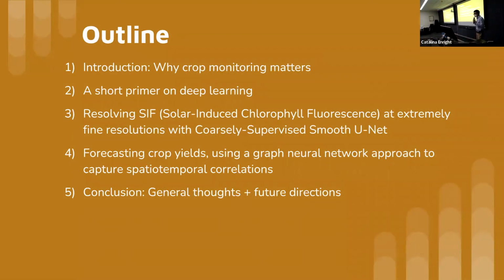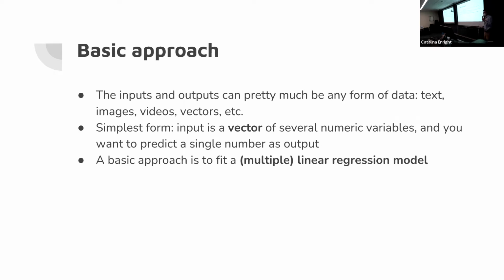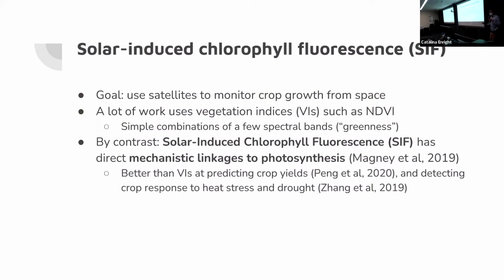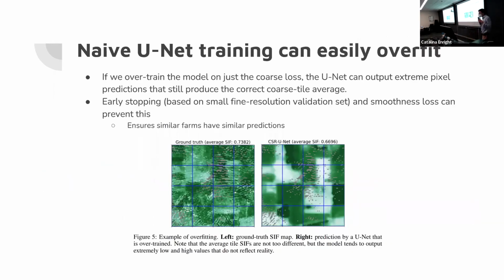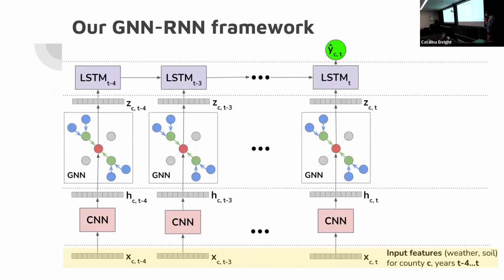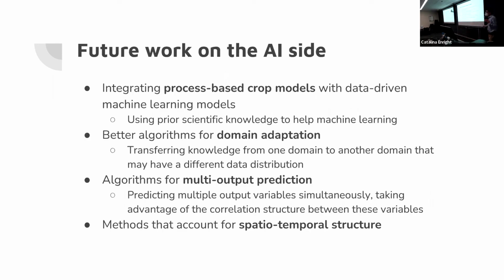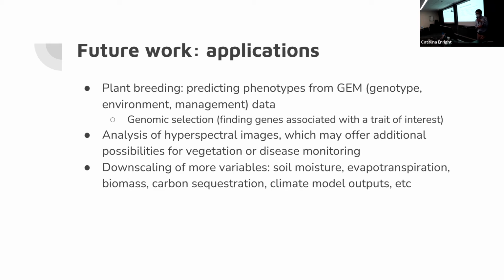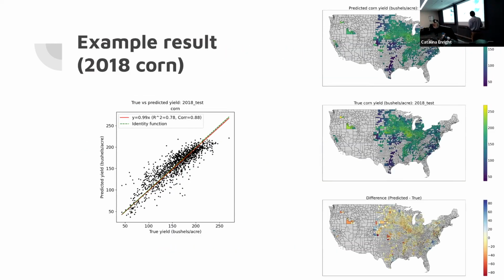Joshua Fan: Using Deep Learning to Monitor and Forecast Vegetation Growth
Joshua Fan, Computer Science, Cornell